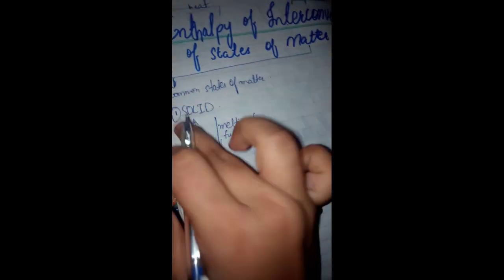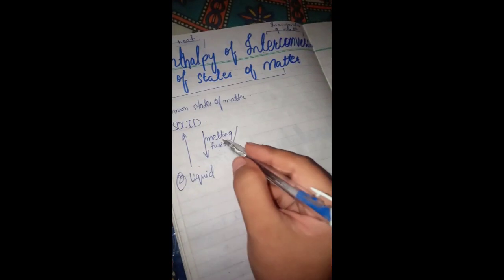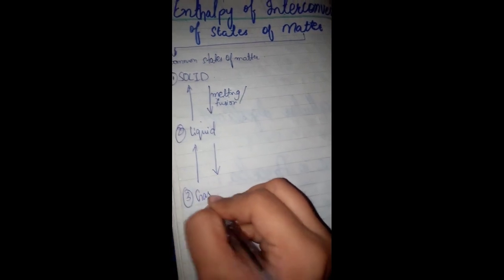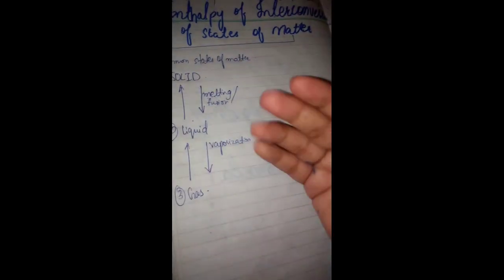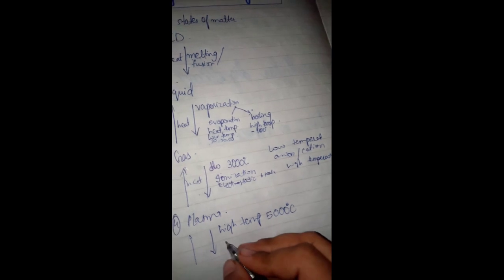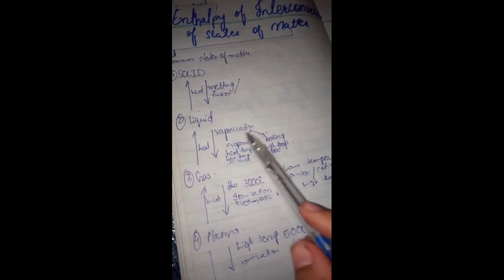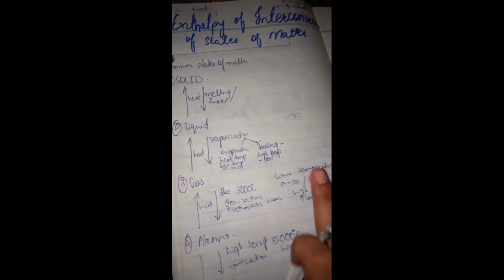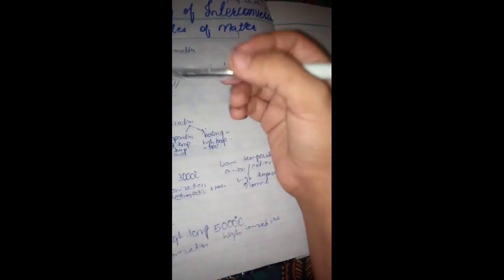enthalpy of interconversion of states of matter ||chemistry